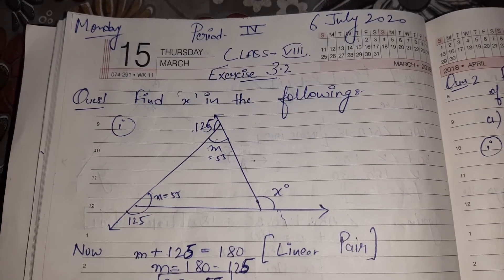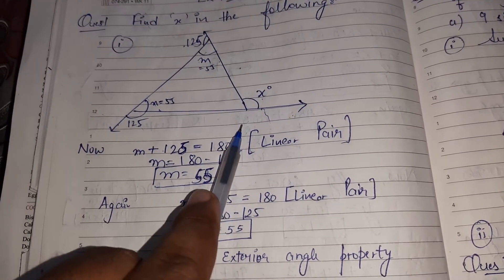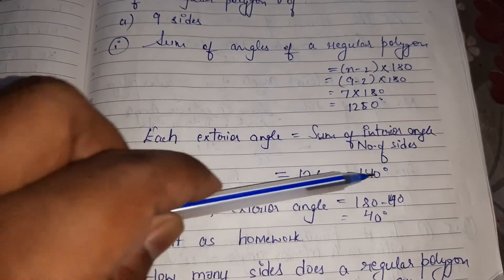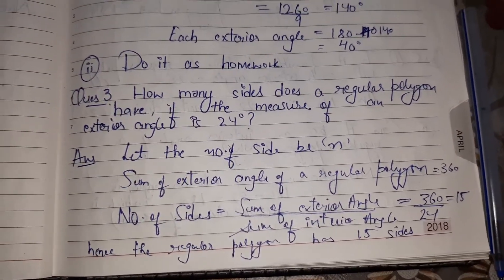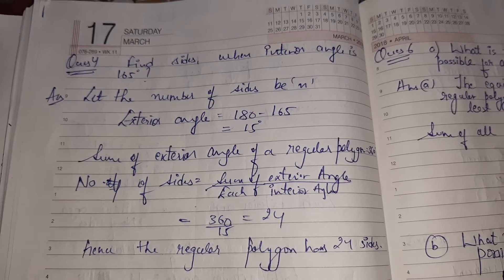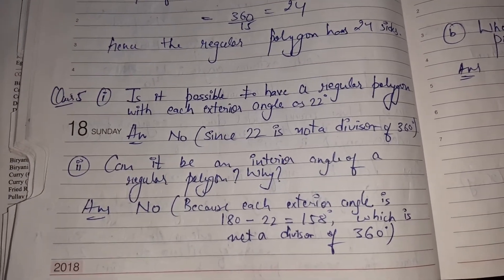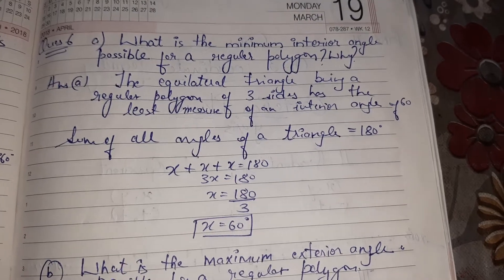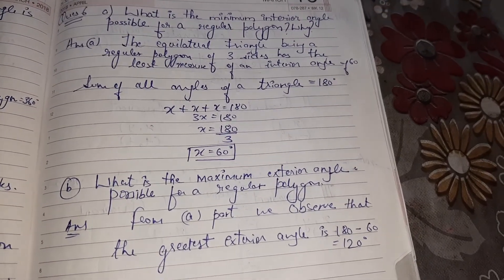Class VIII MATHS UNDERSTANDING QUADRILATERALS EXERCISE 3.2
School buildings are closed but schools are not closed.
I'm there to help you out at any situation